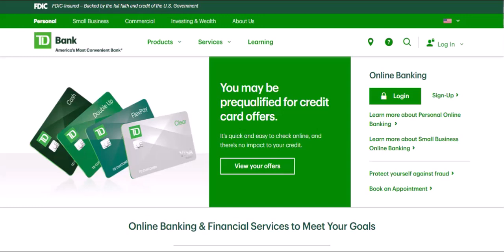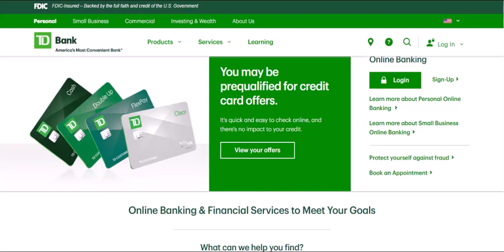Can you withdraw USD from TD ATM?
In this video we talk about Can you withdraw USD from TD ATM